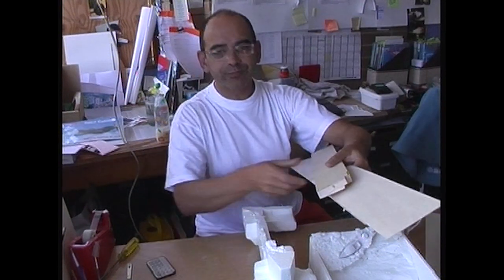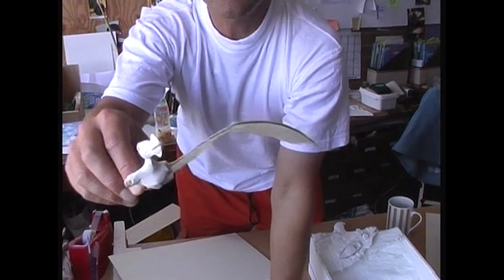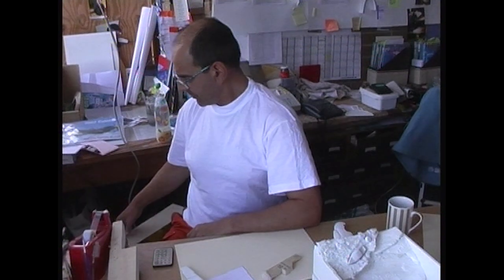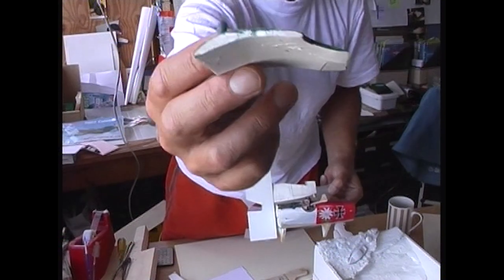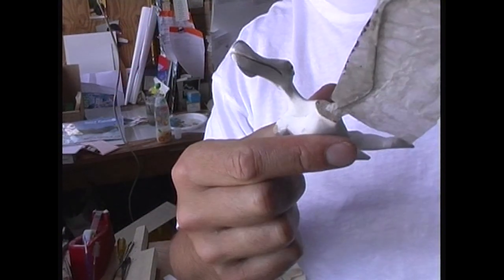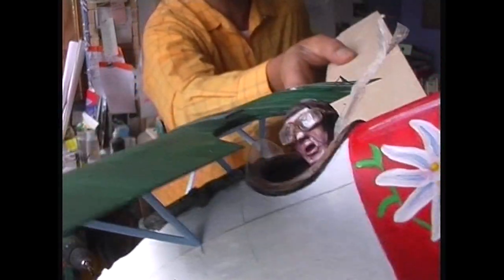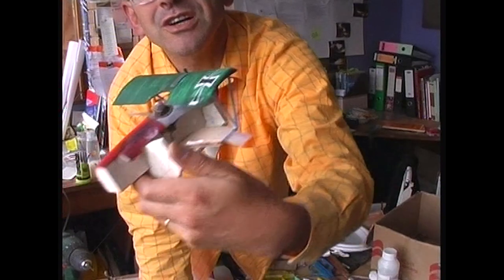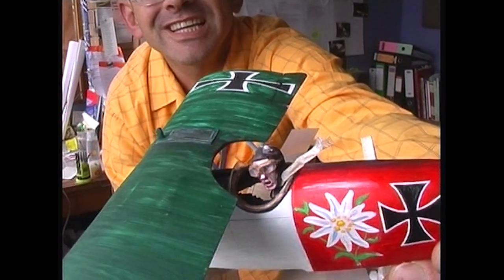Introduction by Kevin Burgemeestre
Kevin introduces us to his B is for Bravo project and shows us the recycled items he's gathered to make his amazing dioramas, the tools he uses and his colour palette. He gives us a sneak peek at a few models that we'll see in more detail in other videos.